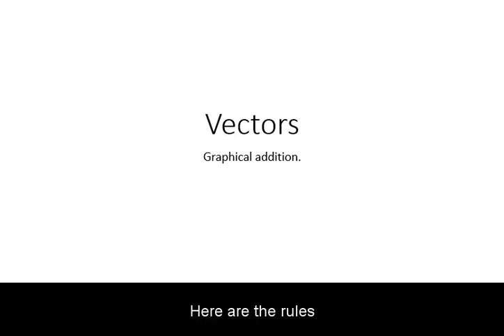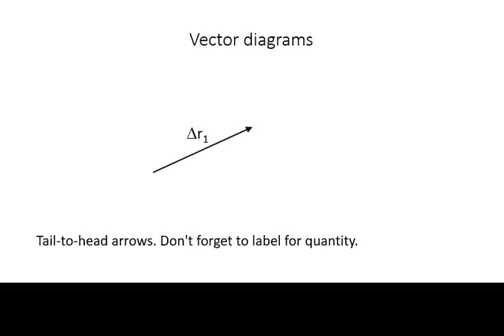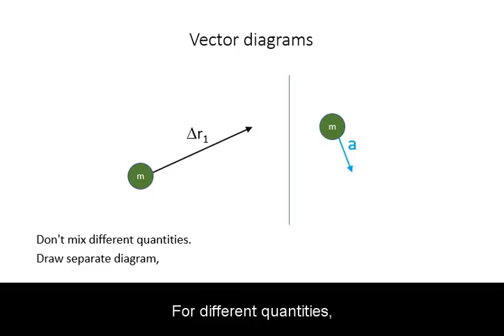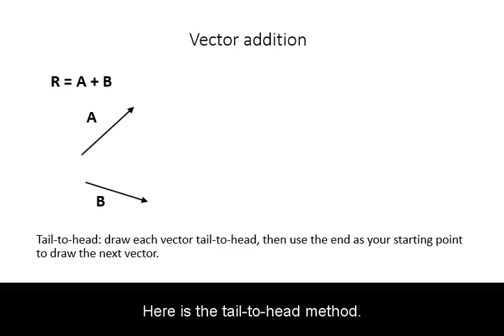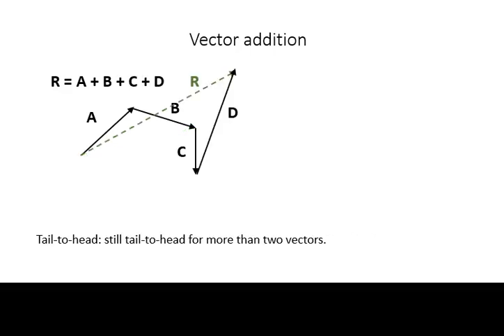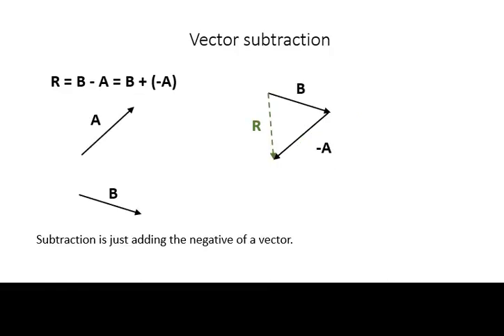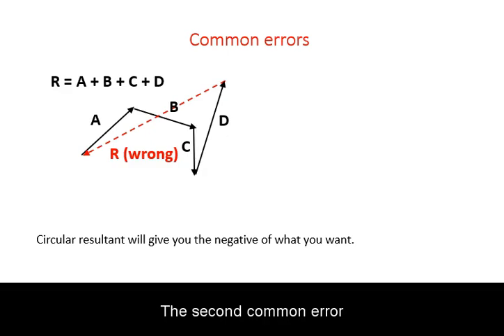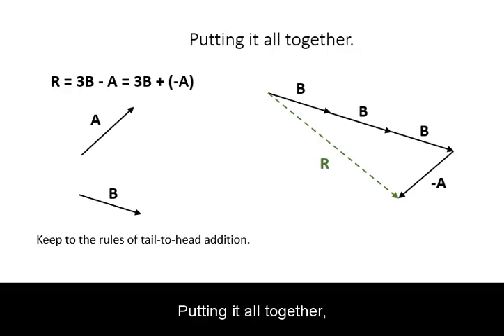Vectors: graphing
Basic rules, addition, scalar multiplication, subtraction, and common errors.